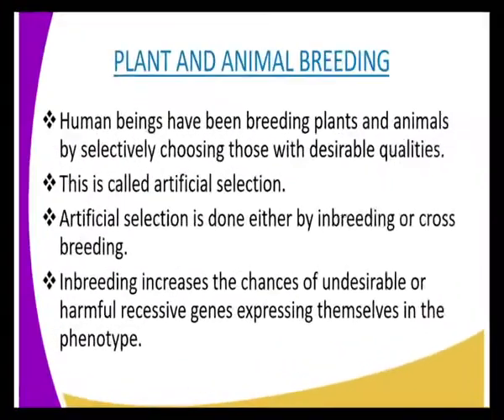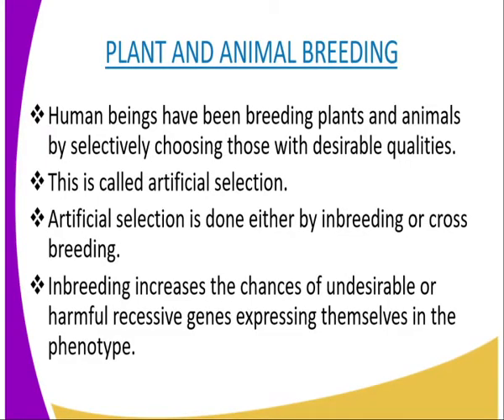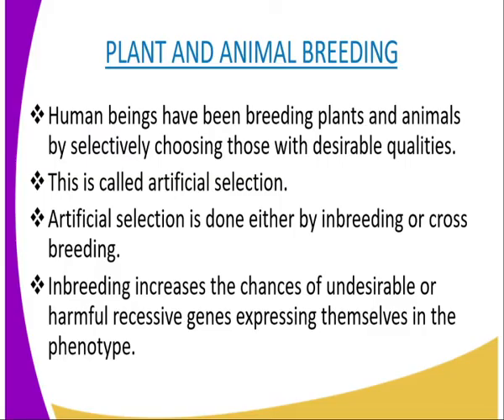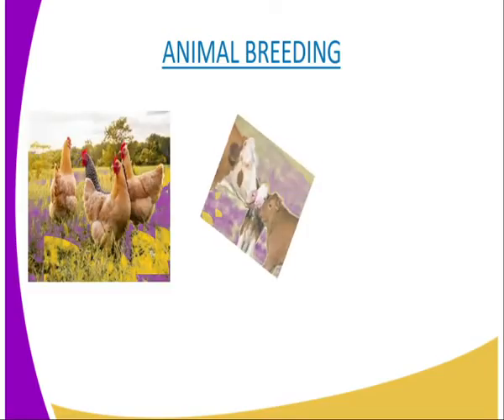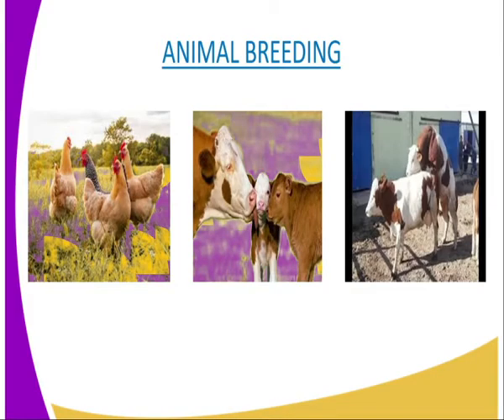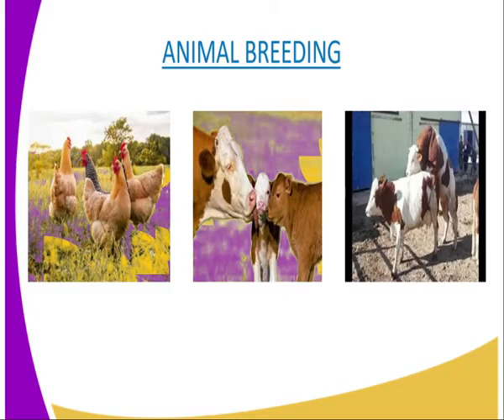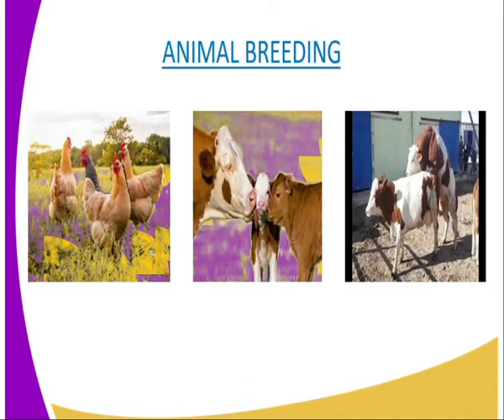Biology form 4, practicle application of genetics, lesson 5